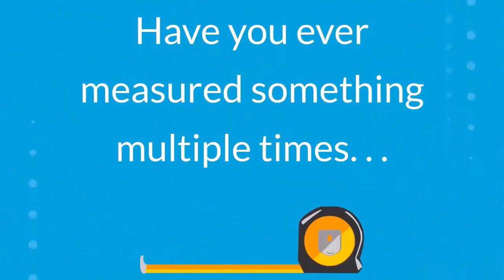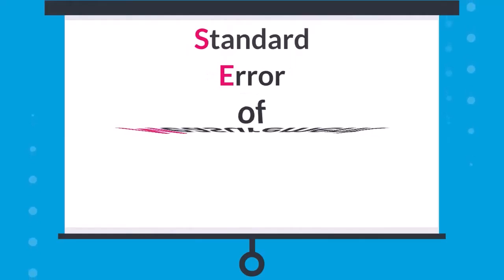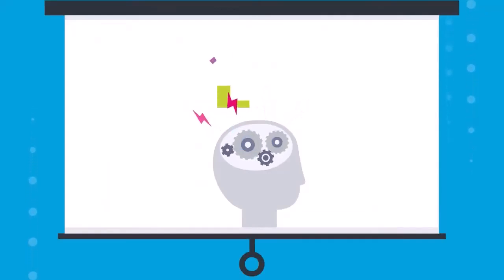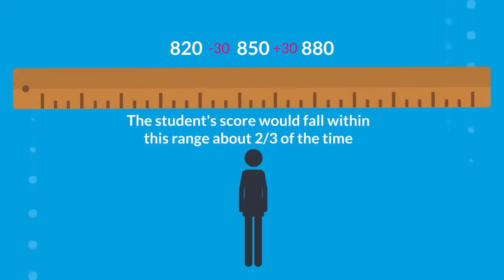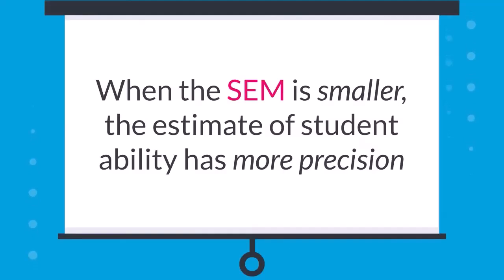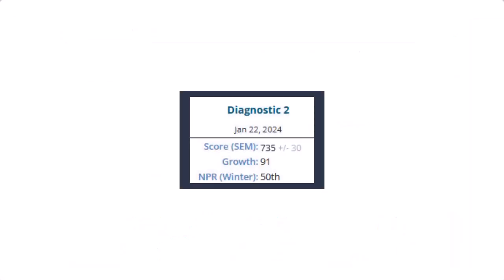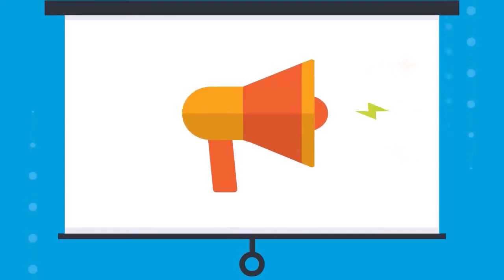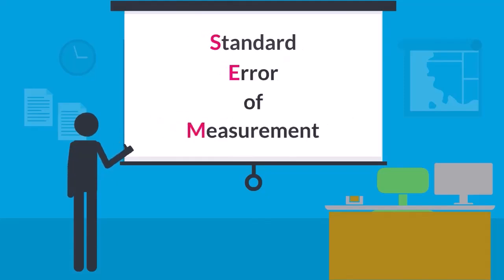Breaking Down Standard Error of Measurement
Breaking Down Standard Error of Measurement is part of our larger Assessment Literacy with Edmentum video series. In this video, we're providing guidance for defining and understanding standard error of measurement on Exact Path reports. Let our top-notch research team of psychometricians, former educators, and subject matter experts be your guide.